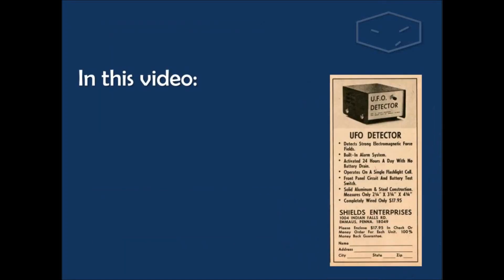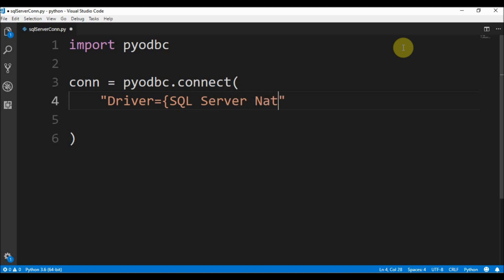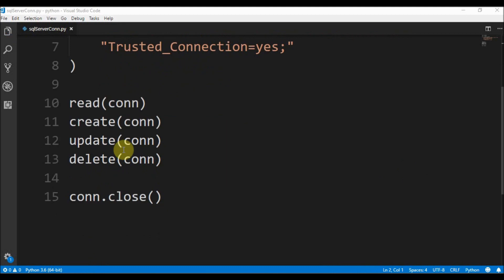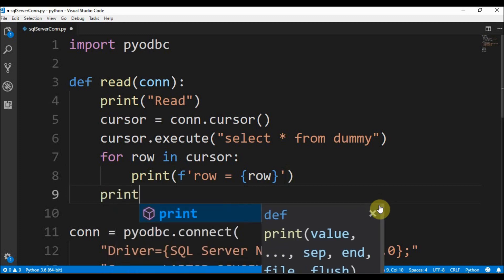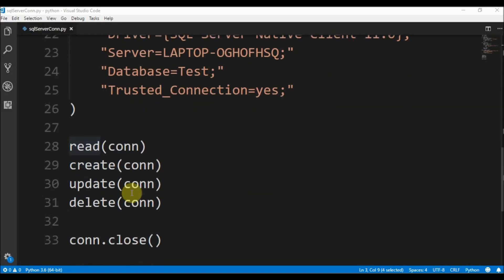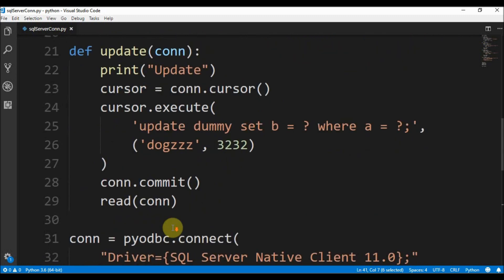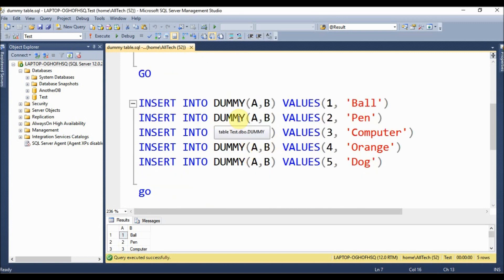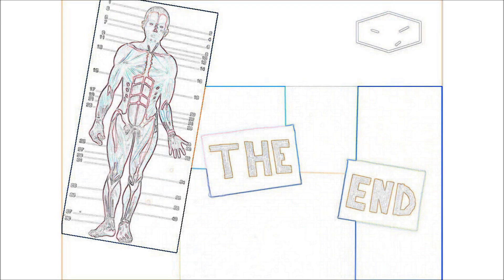💥 Python Connect with SQL SERVER 💥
In this video:
Install PyODBC library
Connect to SQL Server
Basic CRUD operations - Create, Read, Update and Delete.

⏰TIMESTAMPS⏰
0:00 Intro
0:19 Install PyODBC
0:45 Create Connection to SQL Server
2:08 CRUD Operations
2:39 Read Table - select * from dummy;
3:34 Create record - insert into dummy(a,b) values(3232,'catzzz');
5:00 Update record - update dummy set b = 'dogzzz' where a = 3232;
6:08 Delete record - delete from dummy where a &gt 5;
7:03 SQL
7:49 RUN!!!